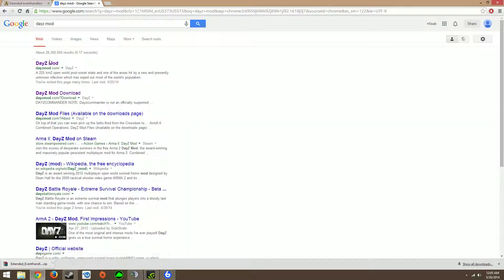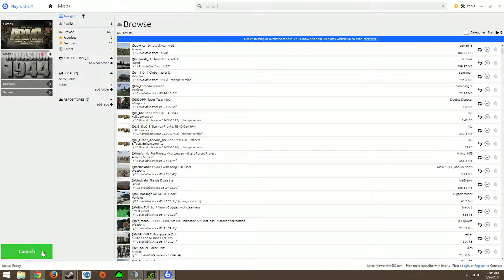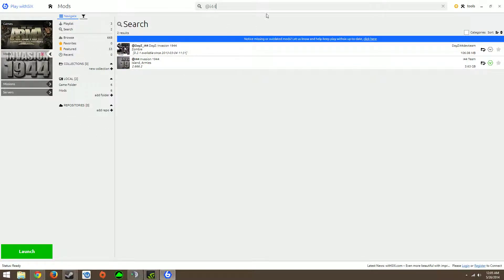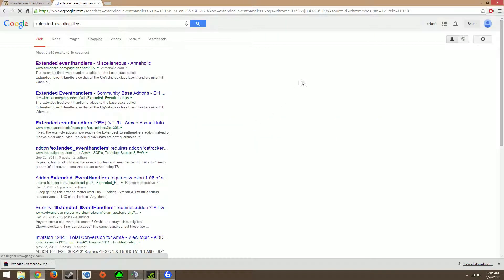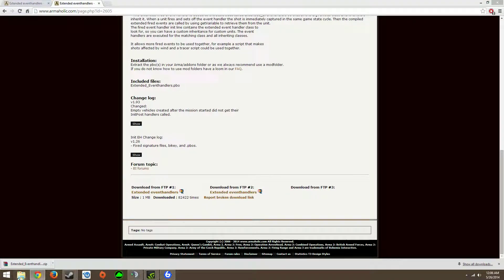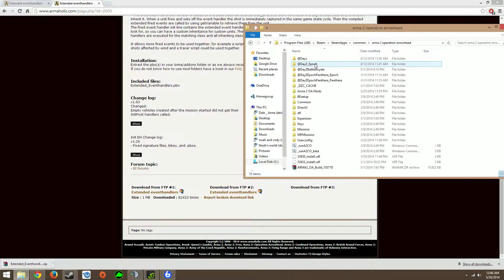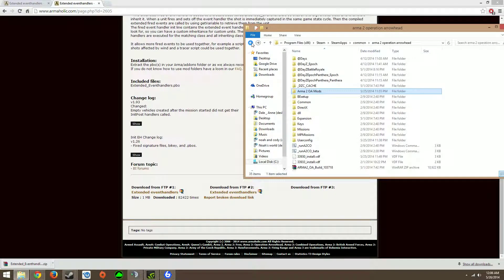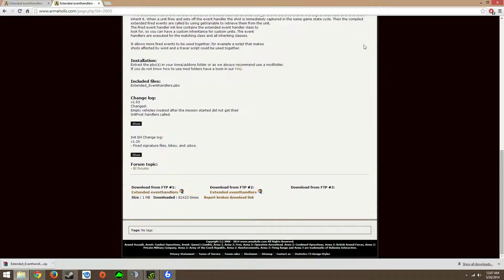How to install Invasion i44 using Play With Six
How to download the i44 using play with six.